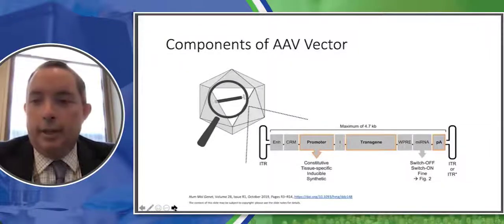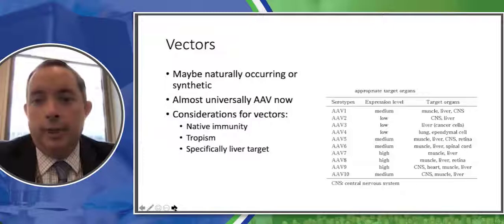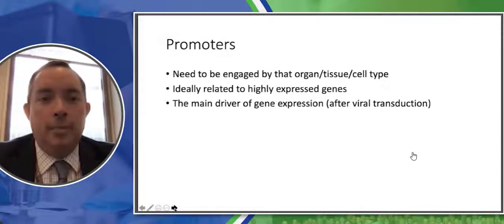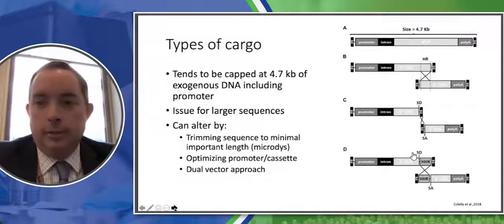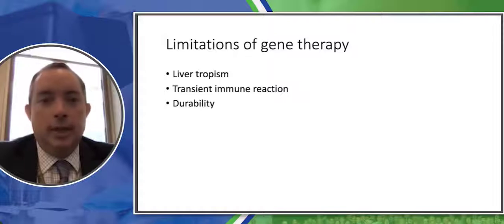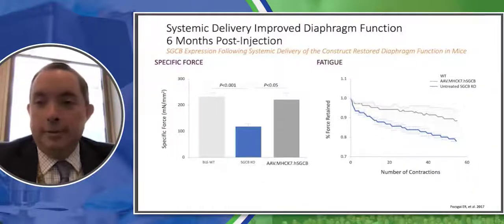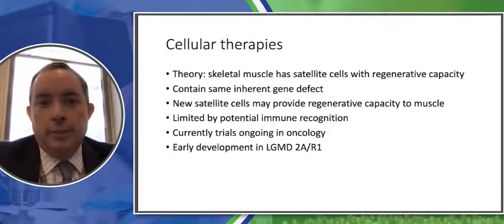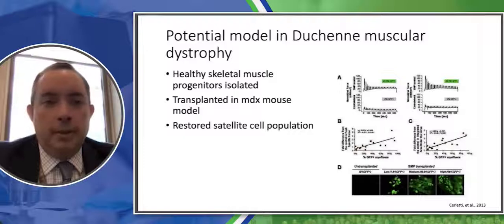2021 Update on Gene Therapy fo LGMD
Dr Nocholas Johnson and panel discuss new developements in gene therapy for LGMD